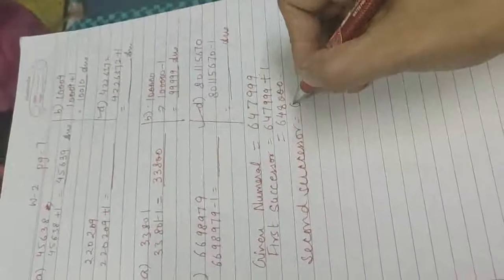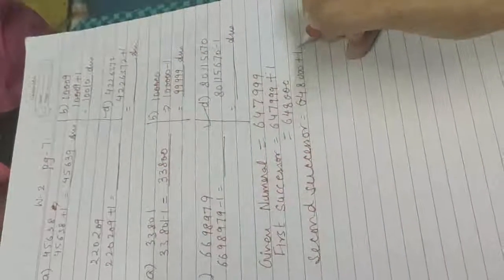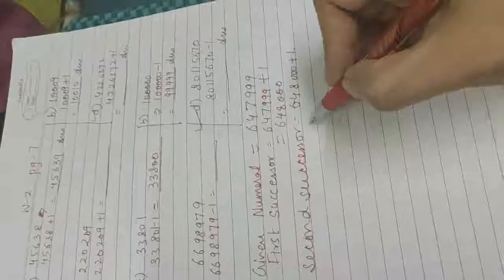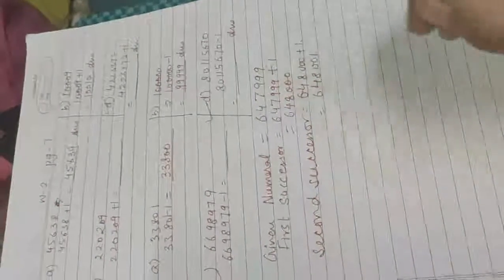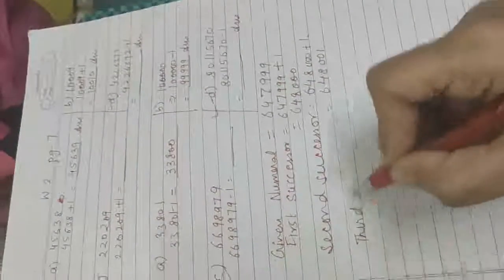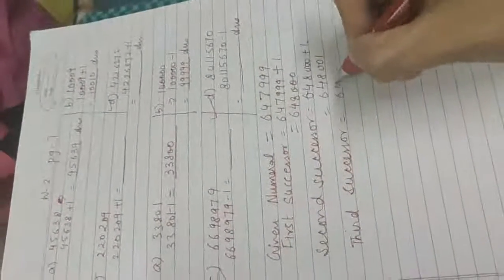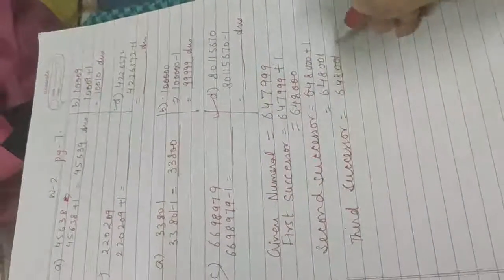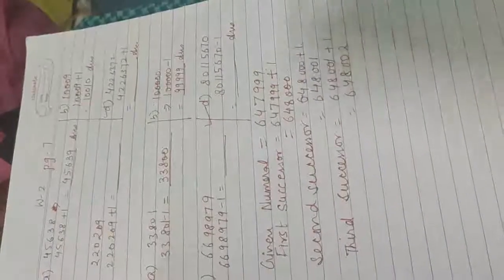Class VI Worksheet2 Page7